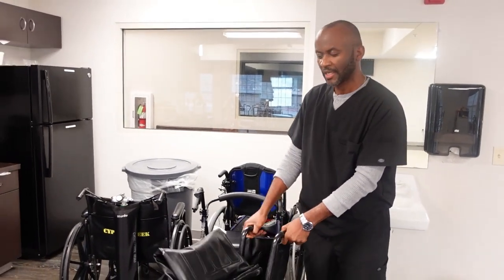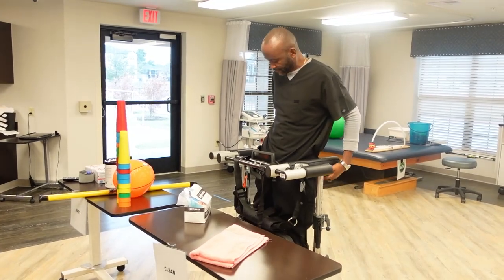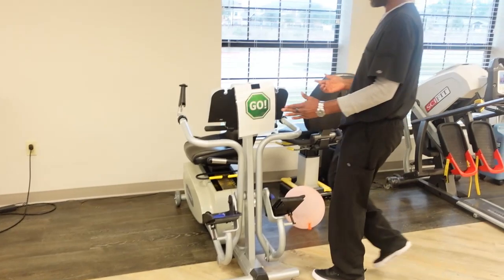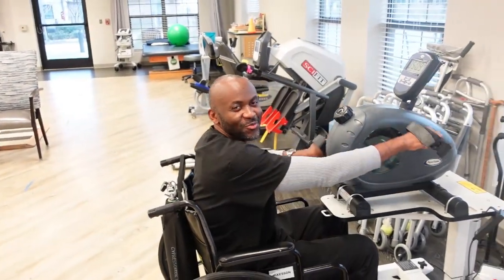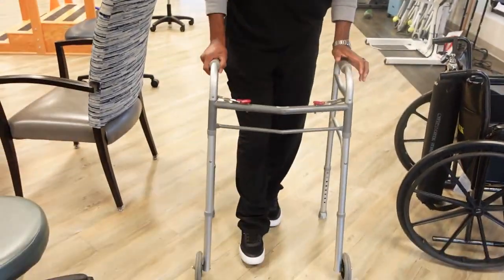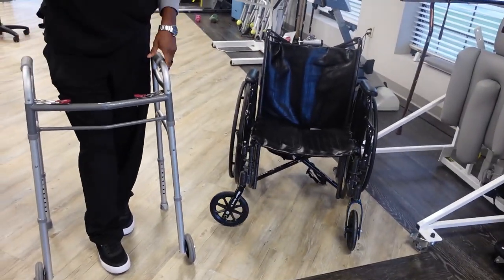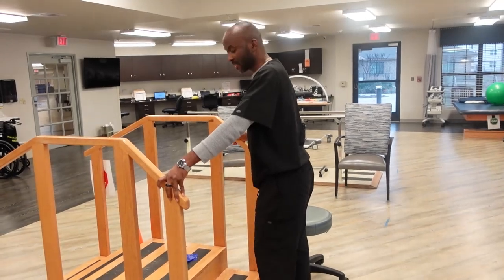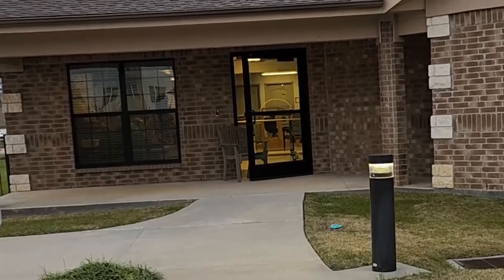A Beautiful Rehab GYM in a Skilled Nursing Rehab Facility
Generally, patients who are admitted to skilled nursing facilities are recovering from surgery, injury, or acute illness, but a skilled nursing environment may also be appropriate for individuals suffering from chronic conditions that require constant medical supervision. This kind of inpatient rehabilitation center is staffed with trained clinicians, such as licensed nurses, physicians, physical, occupational, and speech therapists. The Rehab department (Physical, Occupation, Speech Therapy) plays an essential role in the rrehabilitation process in Skilled Nursing Rehab. The department helps in getting a person to be as independent as possible in their everyday activities and enables participation in education, work, recreation and meaningful life roles such as taking care of their family.